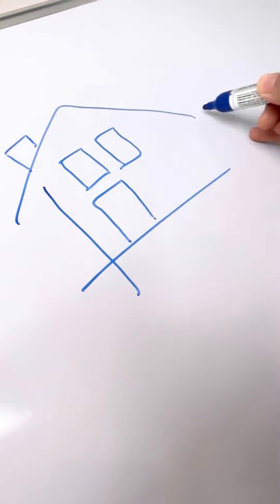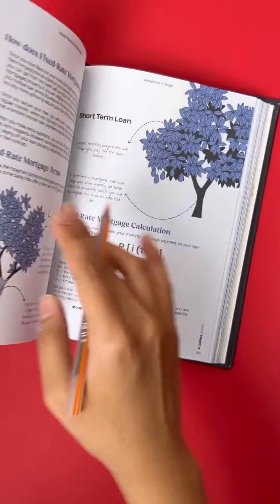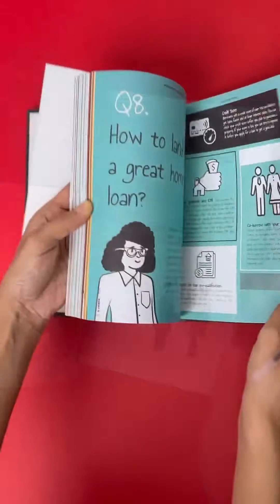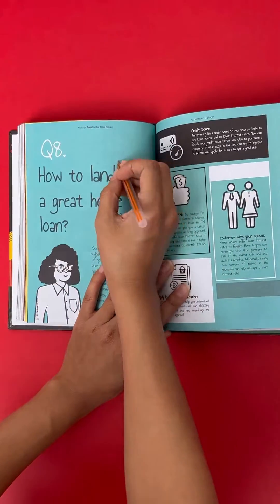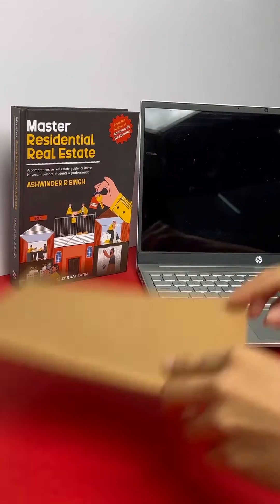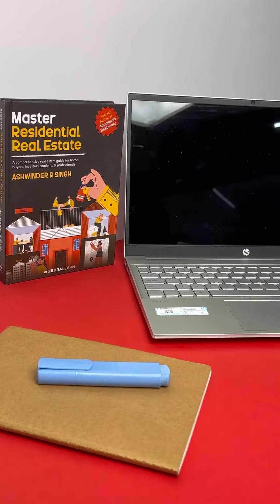How to get a home loan?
Home loan lena bahut mushkil hai na?

Worry not!